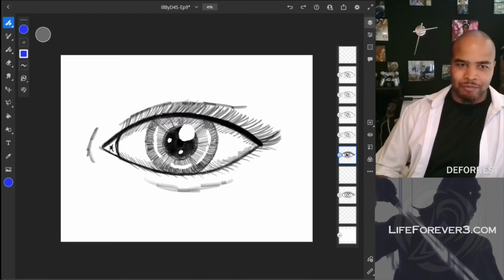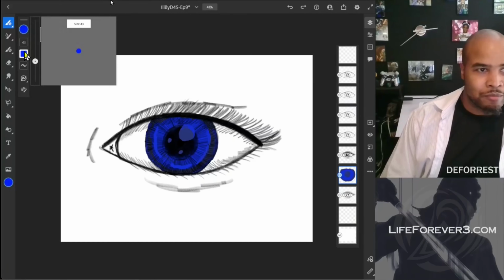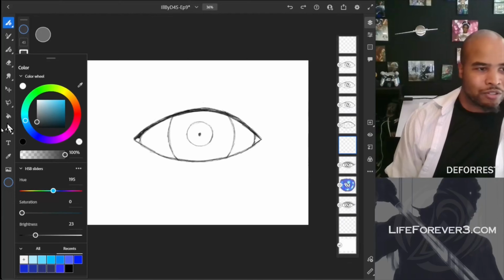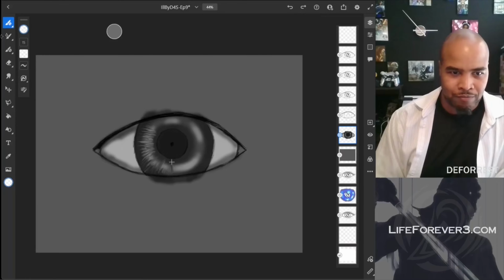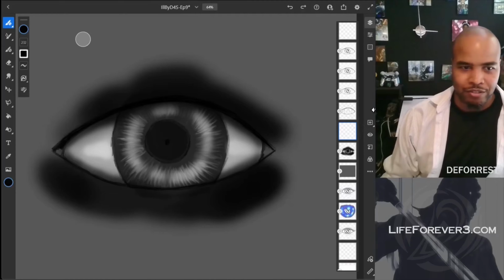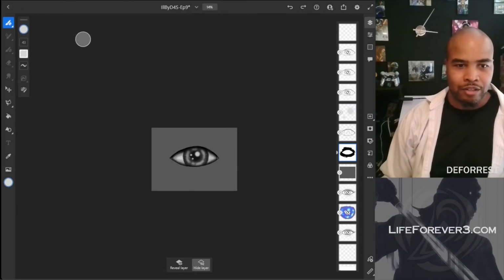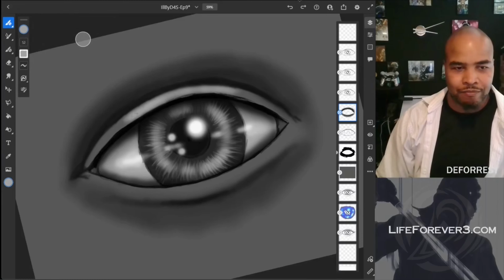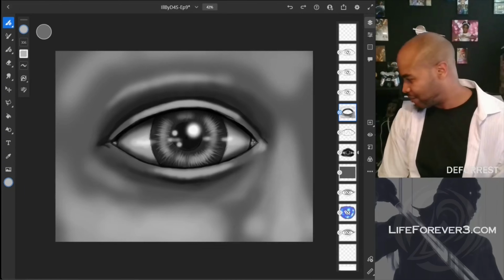How To Draw Eyes That Demand Attention with Color | Illustrated By D4S {9}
Join DeForrest for an exclusive live drawing session where he demonstrates the complete process—from initial eye sketch to fully rendered, textured artwork. This tutorial combines the fundamental eye-drawing techniques from Episode 4 with the basic color theory from Episode 8, showing you exactly how professional digital artists approach complex illustrations. Whether you're sketching with traditional pencil and paper or working digitally, you'll see how fundamental techniques combine with advanced color theory to create stunning results.

💡 What You'll Learn:
• Real-time color application techniques for realistic eye coloring
• Professional texture rendering methods for depth and dimension
• Achromatic (grayscale) illustration techniques for dramatic effect
• How to transition from basic sketch to polished artwork

🎯 Perfect for:
• Artists wanting to see professional workflow in real-time
• Anyone who enjoyed Episodes 4 (eye drawing) and 8 (color theory)
• Students ready to combine basic skills into advanced techniques
• Digital artists looking to improve their rendering and texture work

ABOUT ILLUSTRATED BY D4S:
DeForrest brings over 25 years of digital art experience to every episode, breaking down complex techniques into manageable steps. From character design to color theory, this show helps artists at every level "Move the Media" and create art they're proud of. New episodes drop on the 3rd of every month!